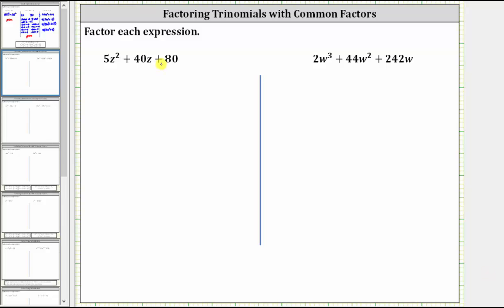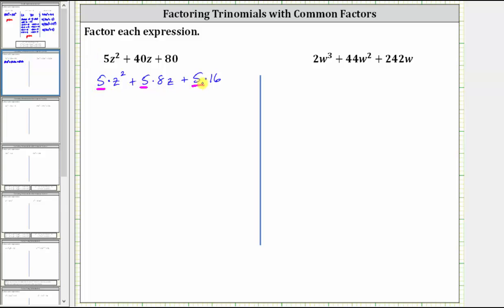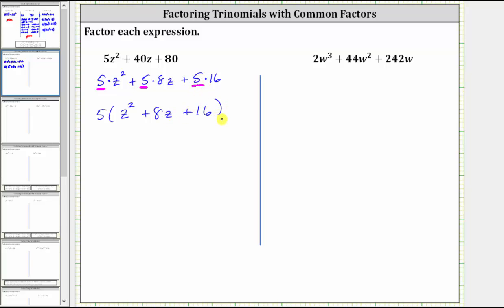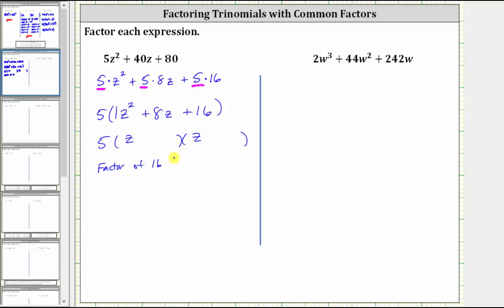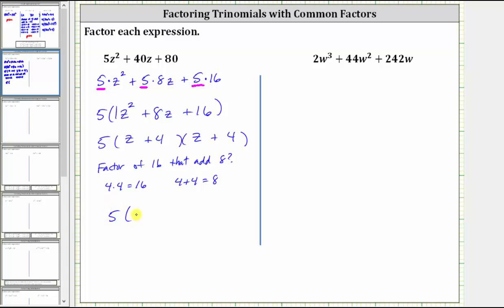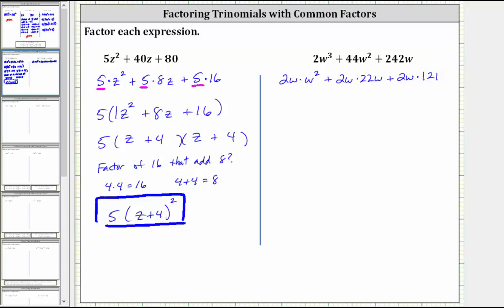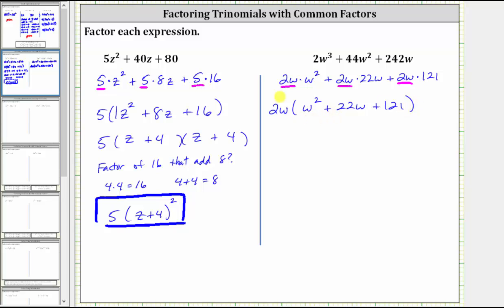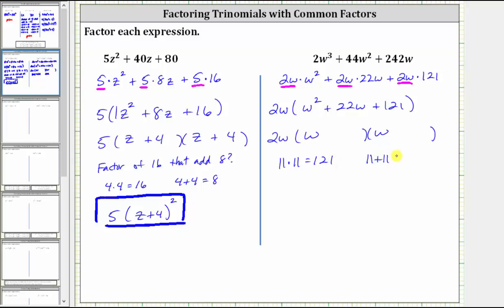Factor Trinomials With Common Factors (Perfect Square Trinomials)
This video explains how to factor a perfect square trinomial that also requires factoring out the greatest common factor.